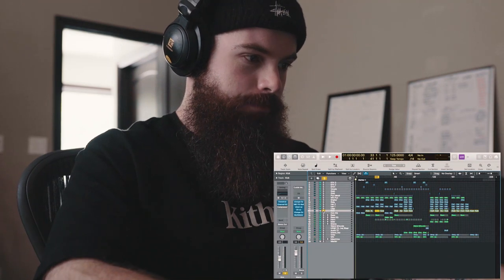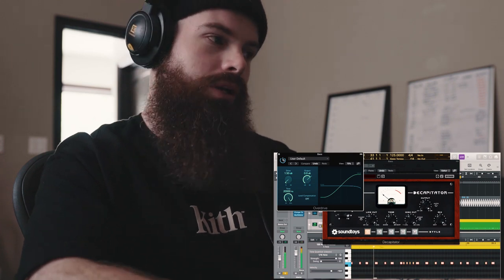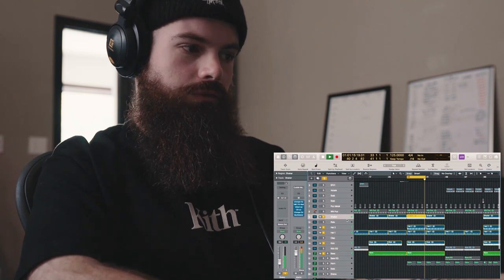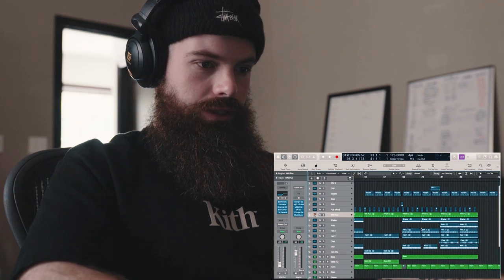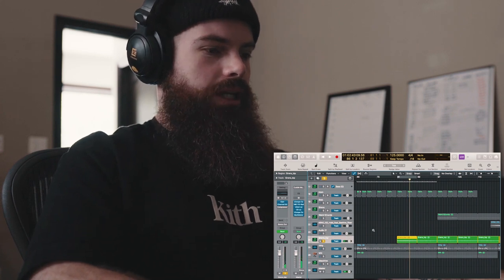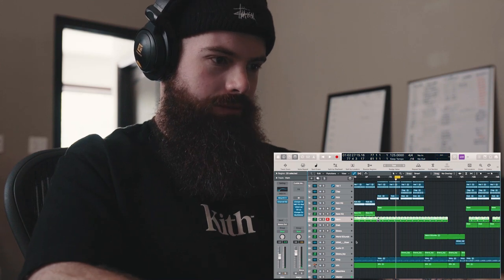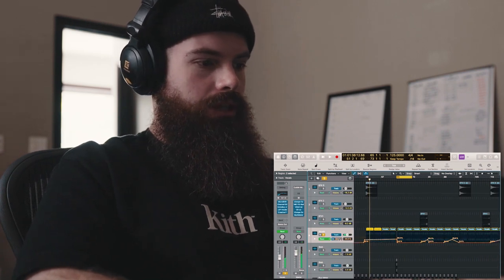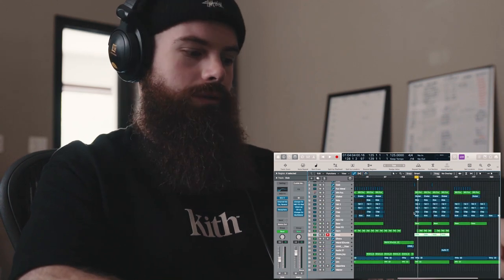DECONSTRUCTED: How Will Clarke Wrote "Put In Work"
This week I've sat down in the studio and broken down my process of writing "Put in Work" feat. Sage Armstrong.